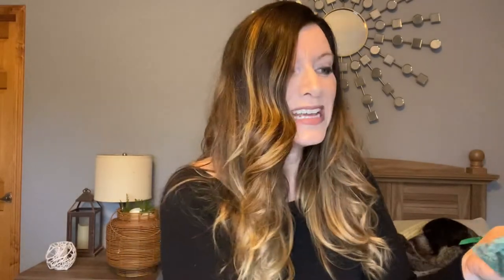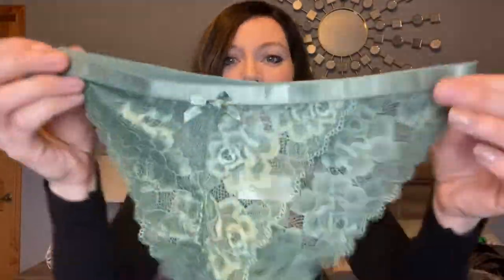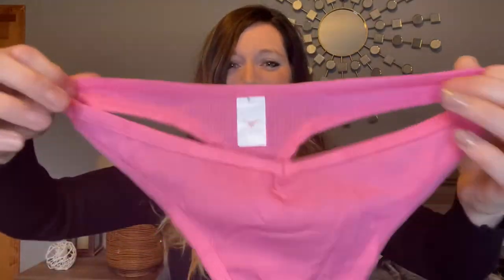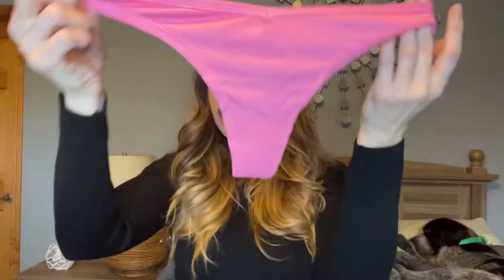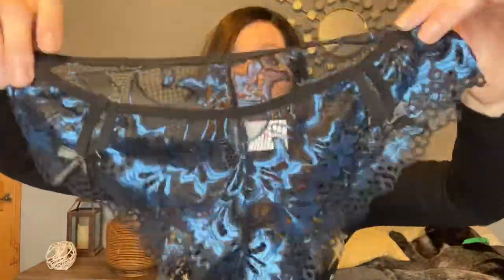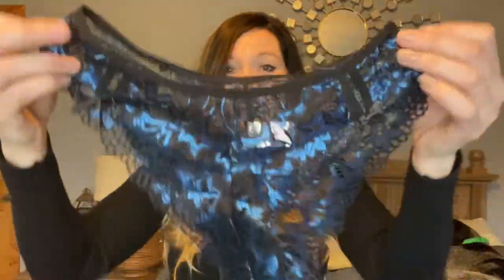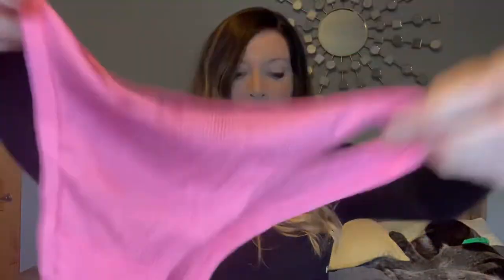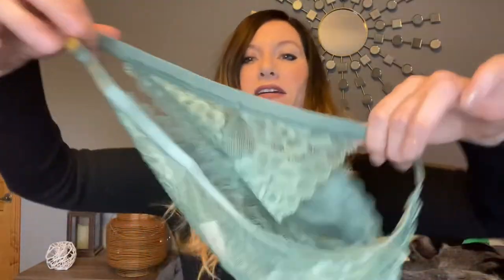monthly subscription boxes for women: Knotty knickers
Welcome to Saving Mamasita!  Today's video is a panties subscription box unboxing!  Have you heard of Knotty Knickers?   This is a new underwear subscription box to my channel.

Knotty Knickers is a monthly subscription box starts at $3.99 per month and you can choose from a few different packages.

Packages include:  the sugar and spice package (The Mixed Package includes exclusively: Thongs, Cheeky, Hipsters, Bikinis, G strings, Boy Shorts, Briefs), the Nice Package includes Cheeky, Hipsters, Bikinis, Boy Shorts, Briefs and the The Naughty Package includes exclusively Thongs and/or G strings.  Whatever the style, they are definitely sexy panties!